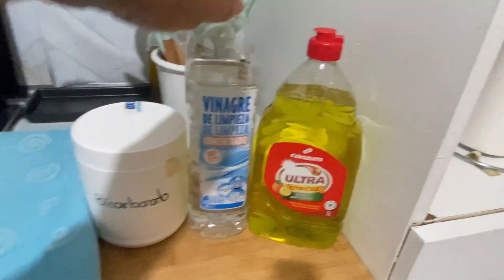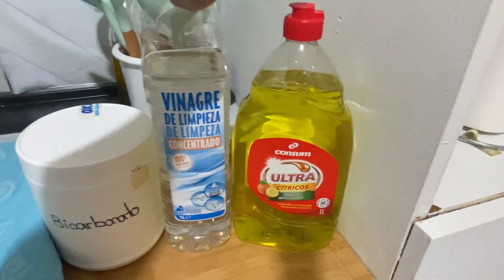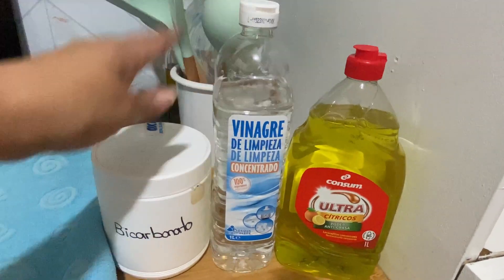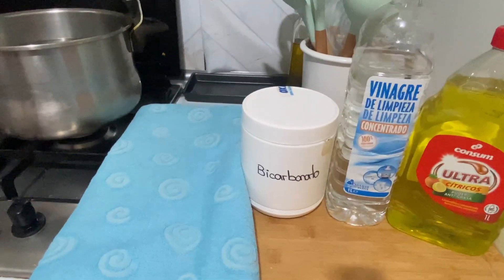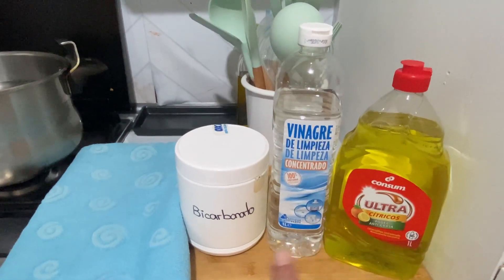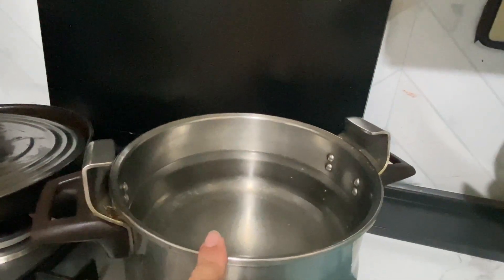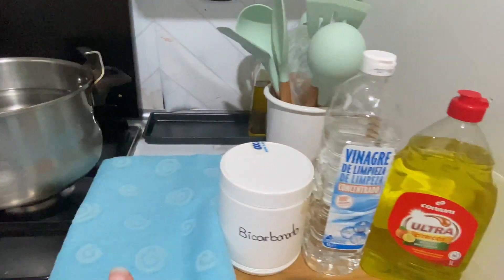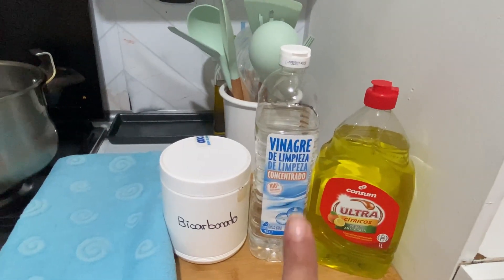🧽CÓMO LIMPIAR LA DUCHA DEL BAÑO CON MUCHA MUGRE🛀🪣// SIN QUÍMICOS 🚫@ElisHometv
Hola amigas 🦋 gracias por entrar una vez en mi ventana, hoy les muestro como limpio mi plato  de ducha, usando productos sin químicos espero disfruten el vídeo y sus comentarios que las quiero leer a tod@s🦋